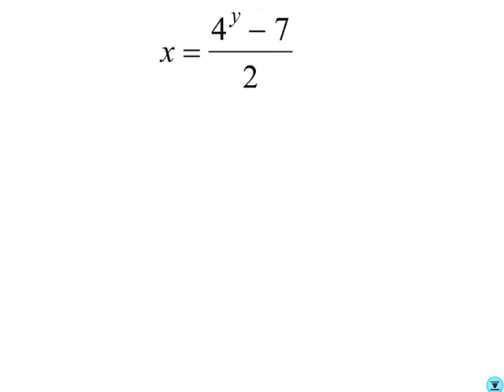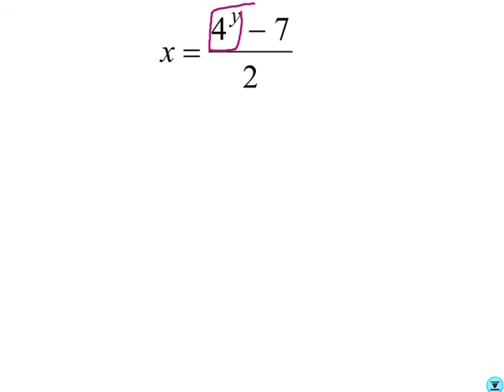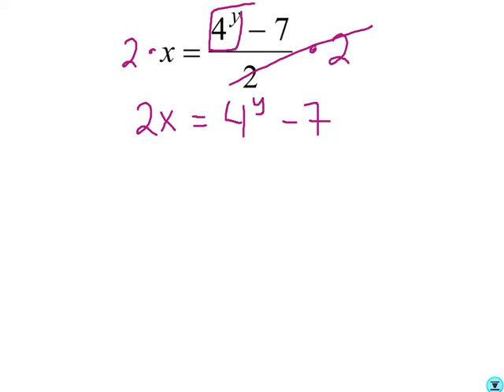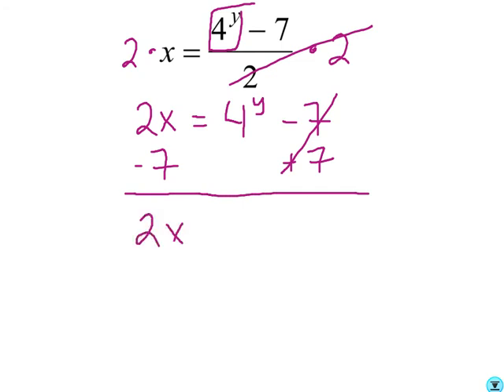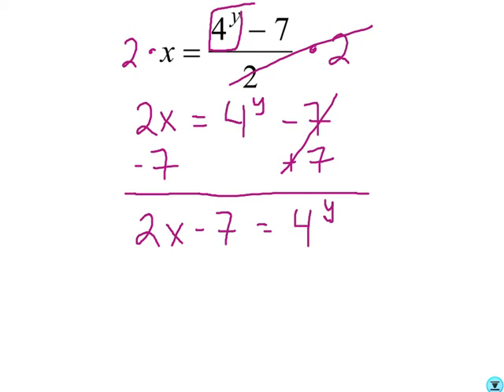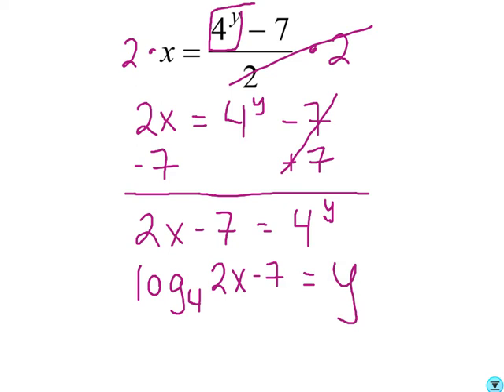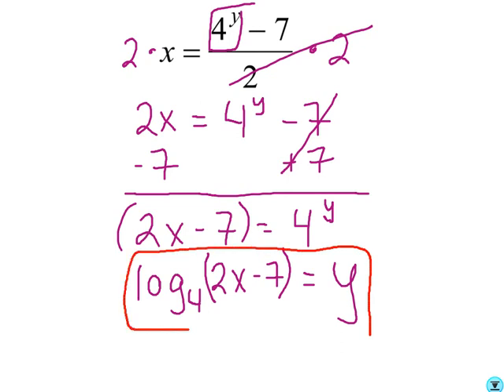Solving Equations HW: Exponential Equations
Isolating the variable in Exponential Equations.